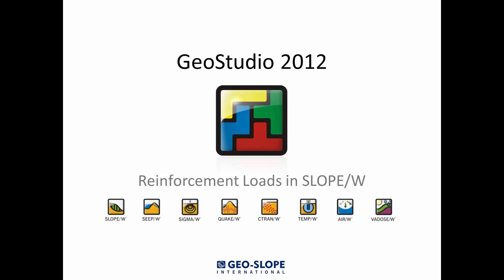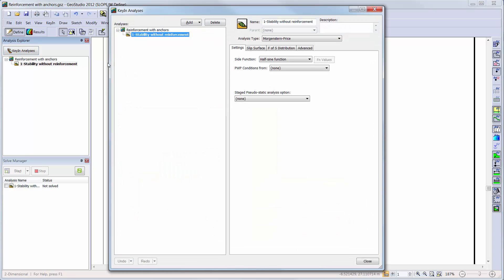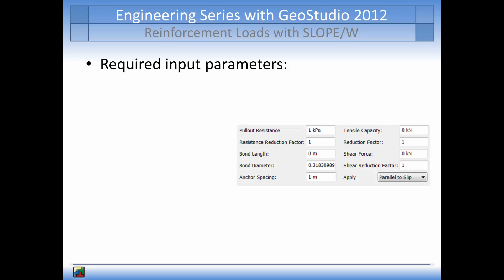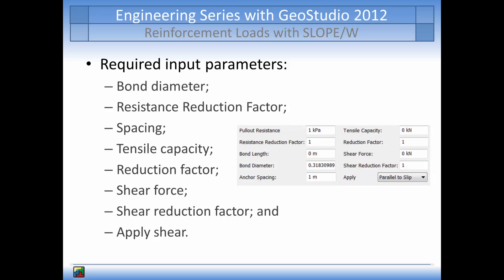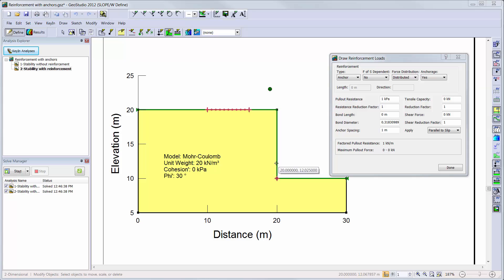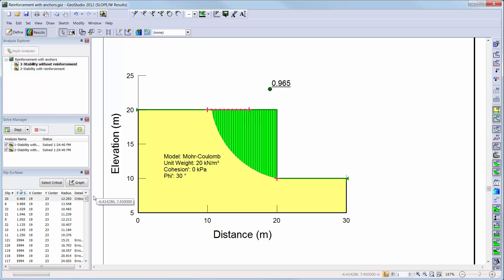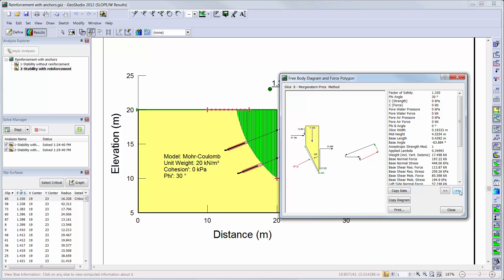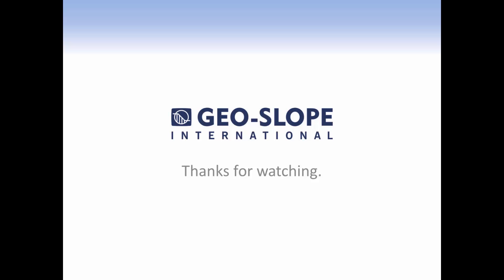GeoStudio 2012: Reinforcement Loads in SLOPE/W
Learn how to draw and edit reinforcement loads in SLOPE/W 2012.